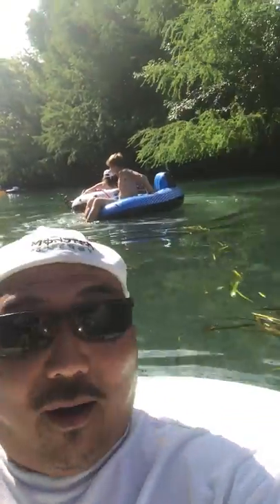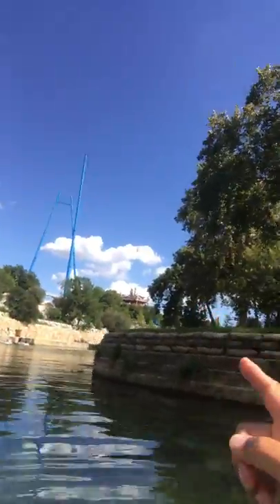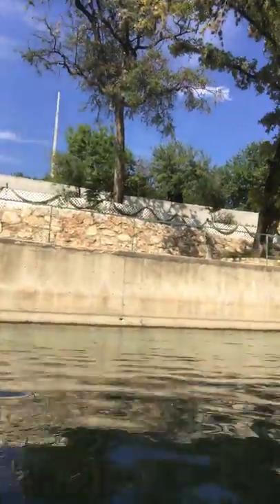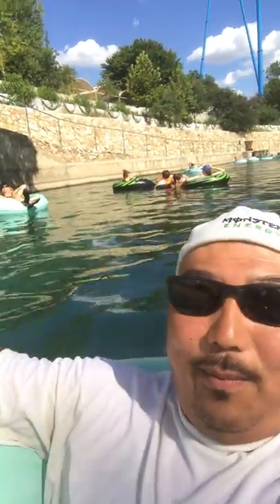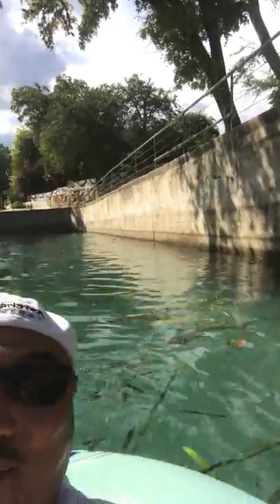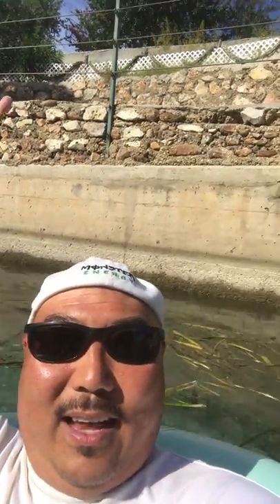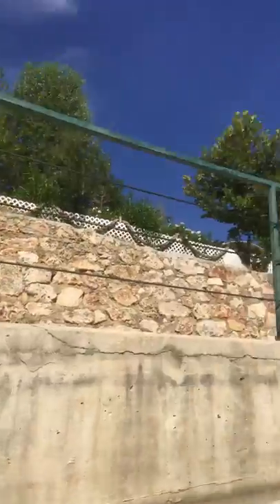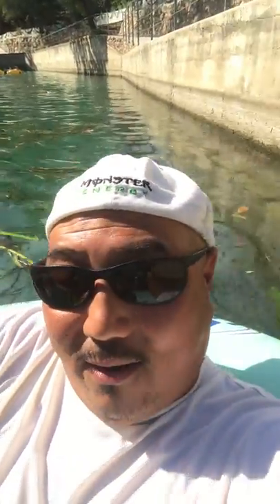Kenjo's Adventure ~ Tubing outside Schlitterbahn Comal River San Antonio Texas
Follow me and Subscribe to see the coolest adventures around the World ~ All I do is travel and have fun ~ Learn where to go and where to eat at the coolest places in every State. I visit all the Zoo's, Aquariums and Theme parks. Eat at all the famous restaurants and visit everything famous. You will expand your bucket list and definitely be the envy of all you friends and family.